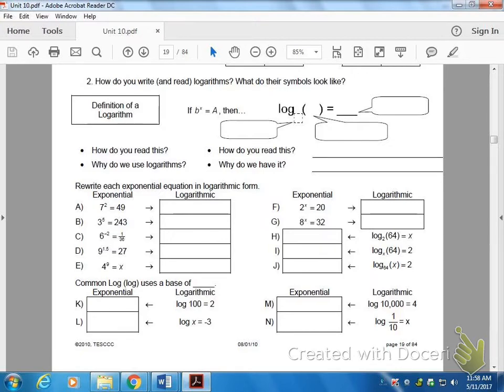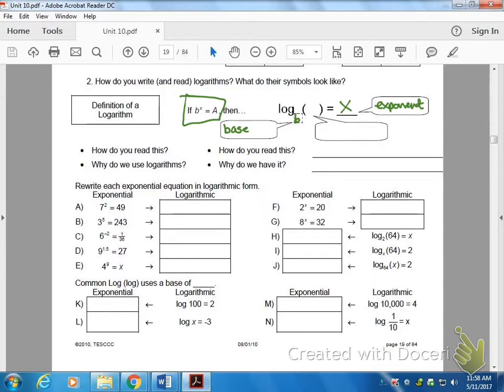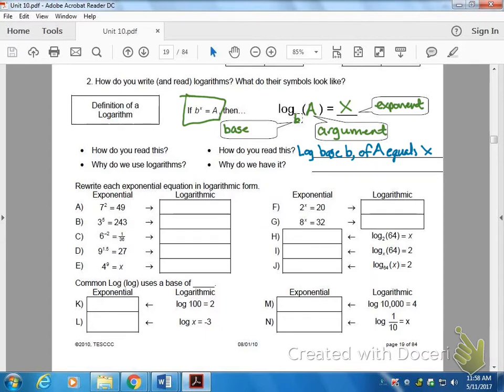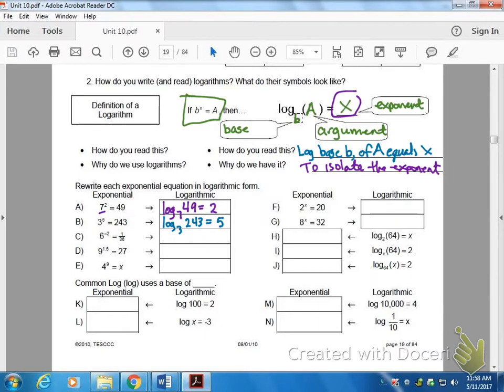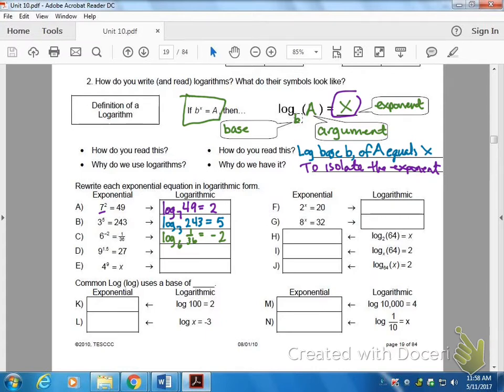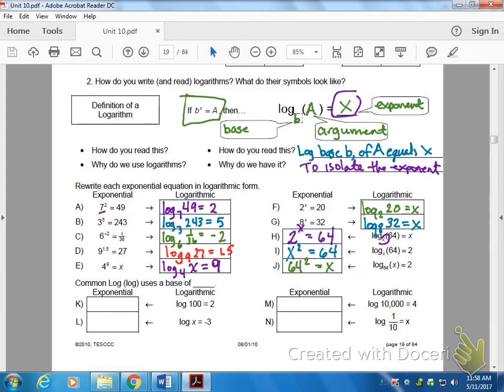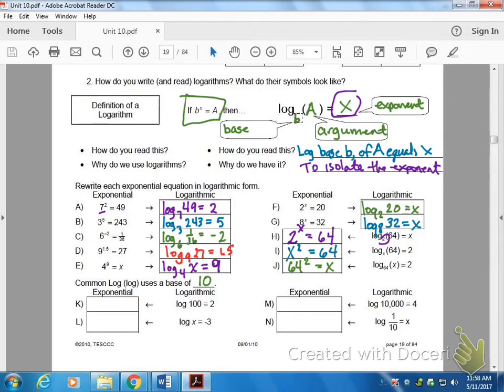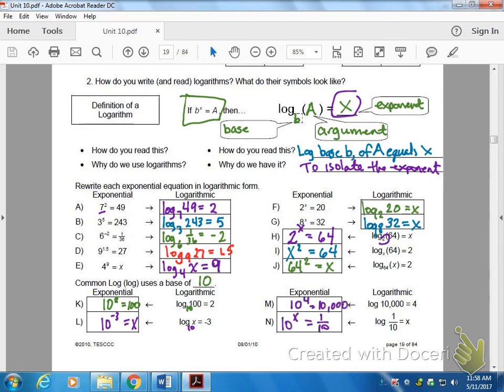Rewriting exponential equations as log equations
Video on how to write exponential functions as log functions